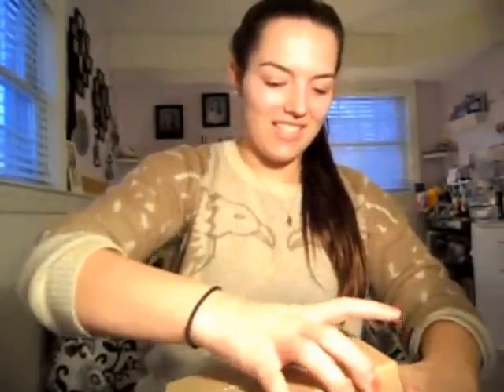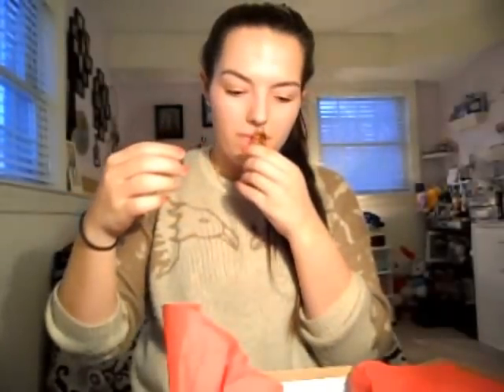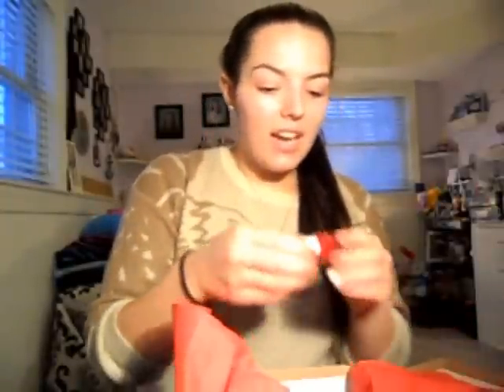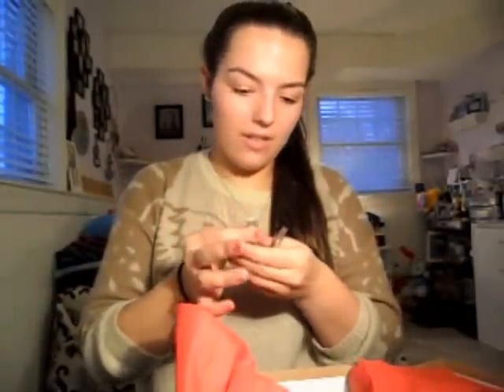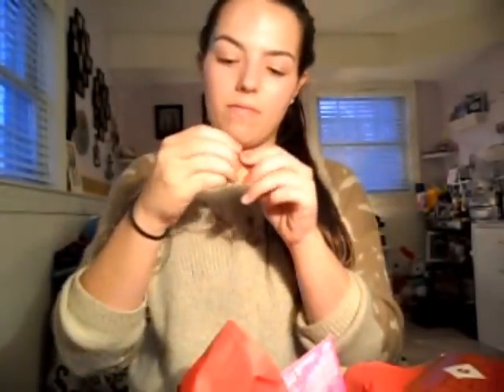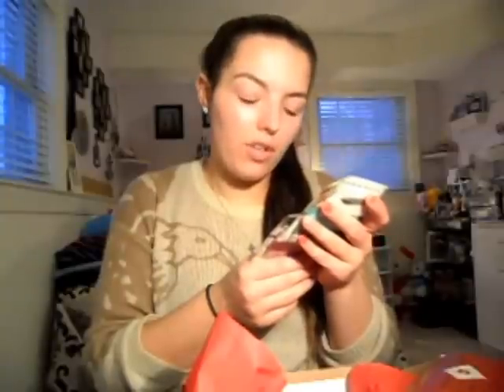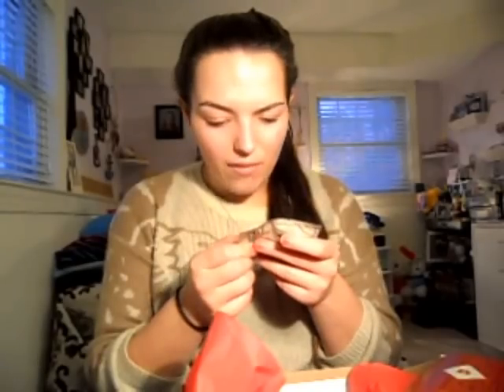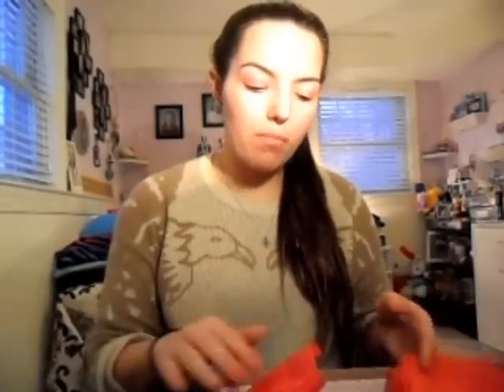February Unboxing Birchbox | 2014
The box is super cute for the month of February. Red for Valentine's Day, I love it. They really thought outside the box. (Wow that was corny.) I pretty much love this box. I got such useful products and will most likely use them all up soon. I can't complain about Birchbox. Maybe I'm not as critical as others since it's supposed to be sample sizes.

Let me know in a comment what you go in your Birchbox! Give this photo a thumbs up if you like unboxing videos! I know I do.

Birchbox products and prices:

Beauty Protector
Protect & Oil | Full-size, $10
Eyeko
Skinny Liquid Eyeliner | Full-size, $7.49
Juicy Couture
Couture La La Malibu | Full-size, $9.99
OPI
Sheer Tints in Be Magentale with Me | Full-size, $5.50
Harney & Sons Fine Teas
Wrapped Sachets | Full-size, $5.50 each

Total: $43.68

Full size products and prices:

Beauty Protector
Protect & Oil | Full-size, $21.95
Eyeko
Skinny Liquid Eyeliner | Full-size, $16
Juicy Couture
Couture La La Malibu | Full-size, $52-$72
OPI
Sheer Tints in Be Magentale with Me | Full-size, $9
Wrapped Sachets | Full-size, $9

xoxo
Paula

Hi! I'm Paula. I am 21 years old and happily taken by my boyfriend for over 4 years. I love beauty and fashion. I have more make up than I know what to do with. I have more clothes than I do closet space and dresser draws. I am a Fine Arts major with a Teachers Certification with a minor in Psychology. I eventually want to save the world and make it a better place. I've had my fair share of hard times and wonderful joyful times. I love to go to concerts, shows and raves. Peace, Love, Unity and Respect is what I live by. Strangers are friends you haven't met yet. I spread the love of PLUR where ever I go. I live everyday like it's my last. I was born into the wrong generation. I should have been born during the Woodstock era. I believe with a little bit of love, you can change the world.